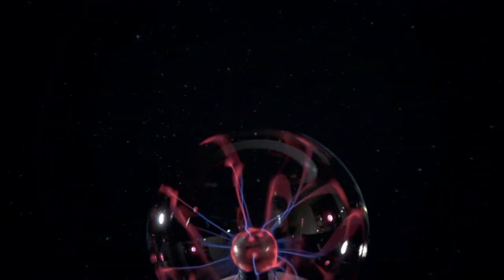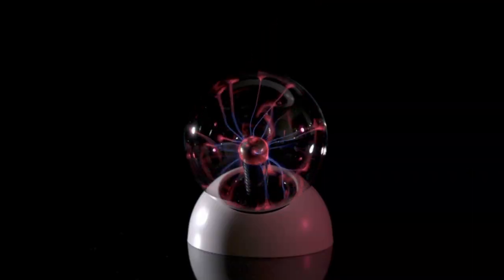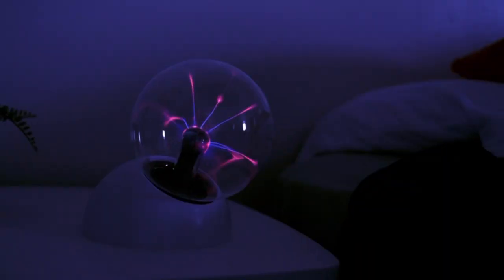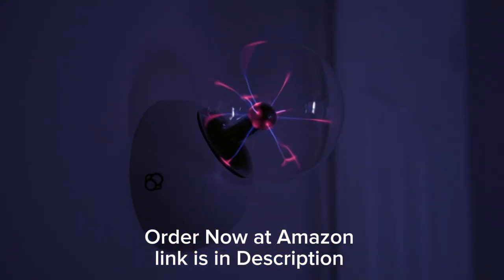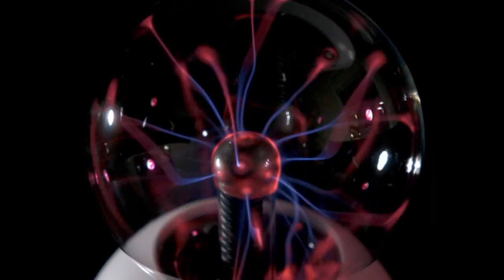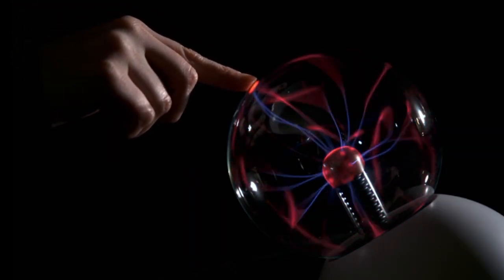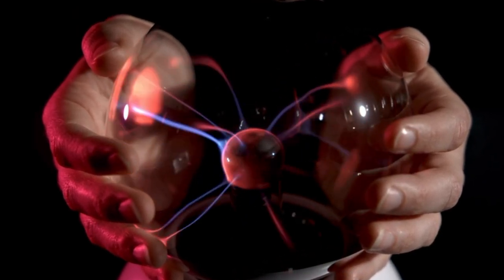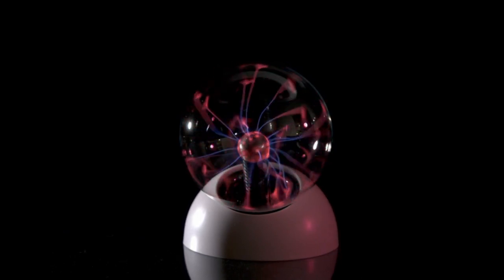Thames & Kosmos The Plasma Ball Essential STEM Tool | Classic Scientific Device.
Hi,
That's it.